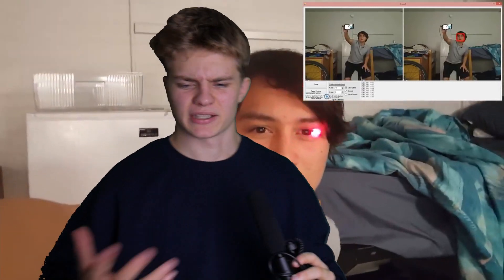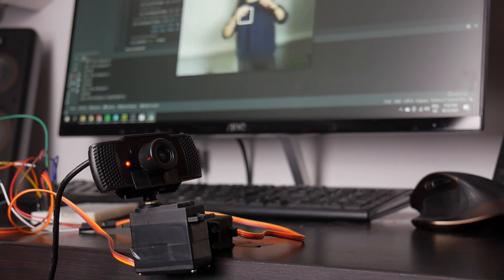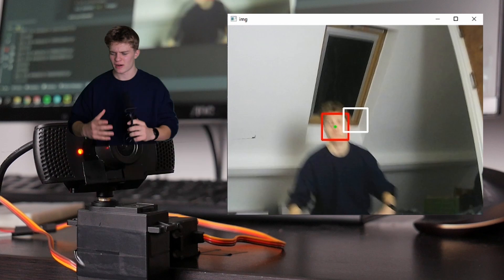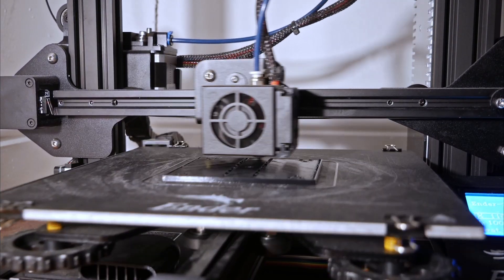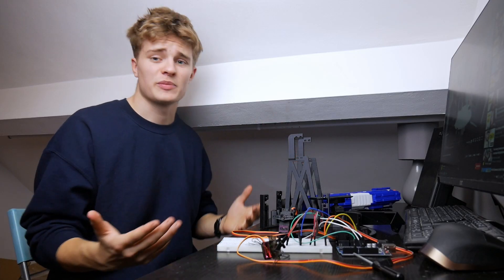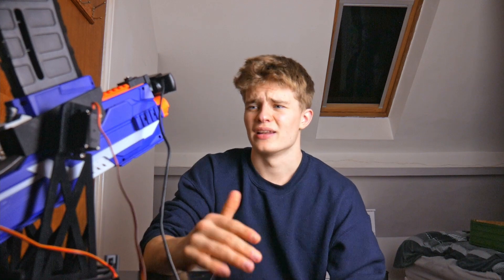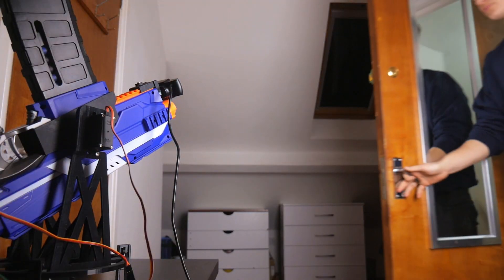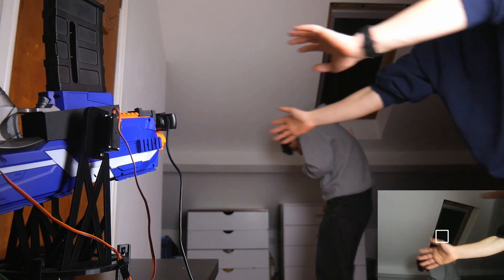I built an AI Nerf gun that shoots me in the face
In this video I show the full build and test my face tracking full-auto nerf gun turret thing.

I use a 3d printer, an Arduino and a complete lack of knowledge and skill to build it. If you liked the video and you're into robotics, electronics, 3d printing, Arduino, coding or Nerf, or you like youtubers like stuff made here, built IRL, the hack smith then be sure to subscribe for more

0:00 – intro
0:34 – face tracking
1:15 – build process
1:46 – testing
3:04 – outro